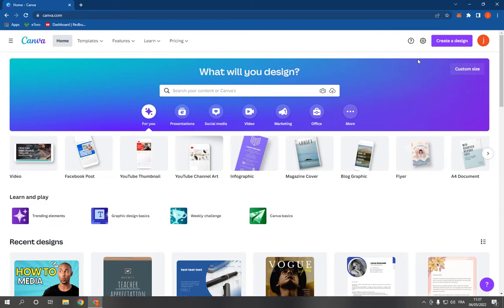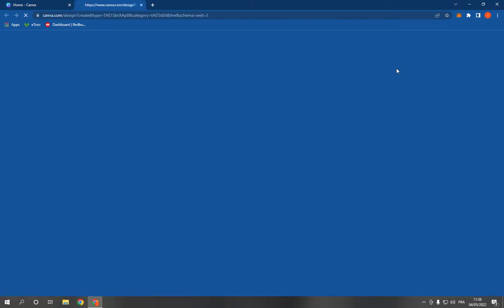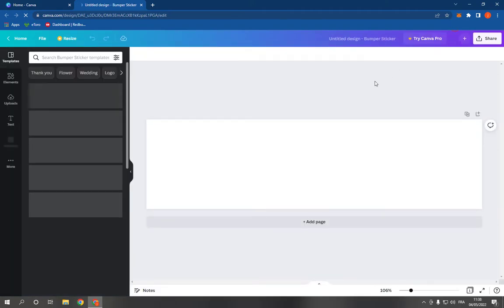How To Make And Create Stickers on Canva PC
in this video we discuss :